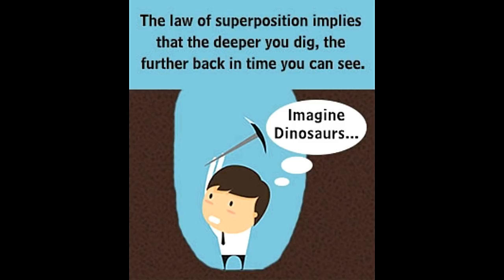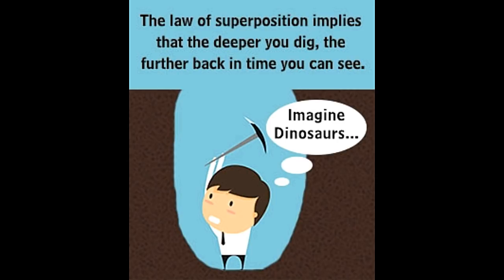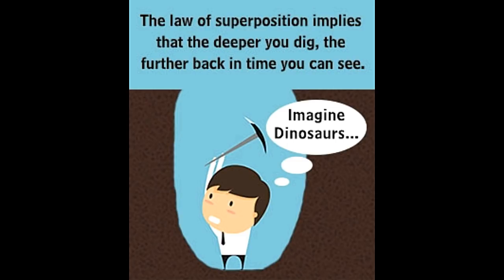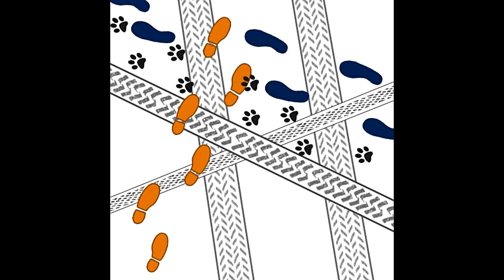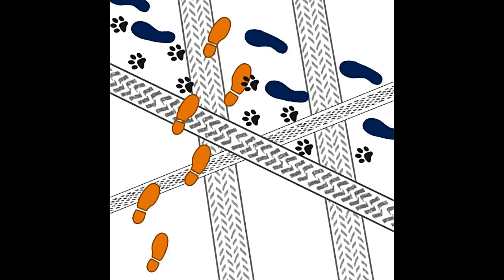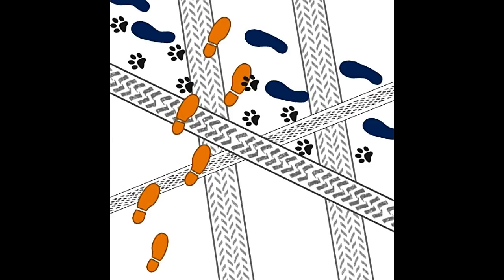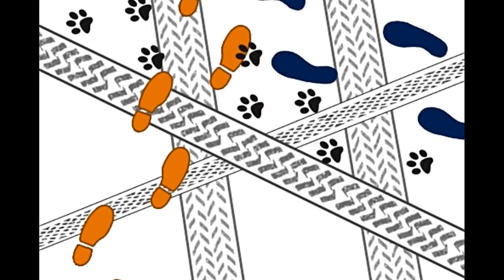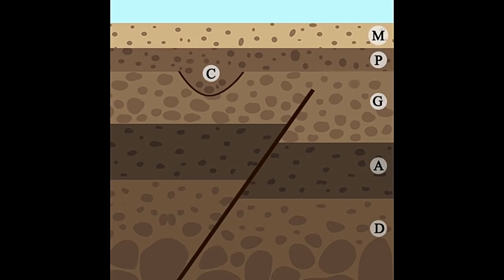What Does the Law of Superposition Mean